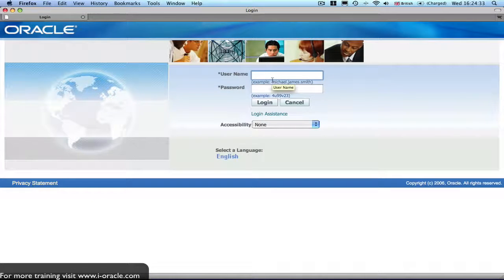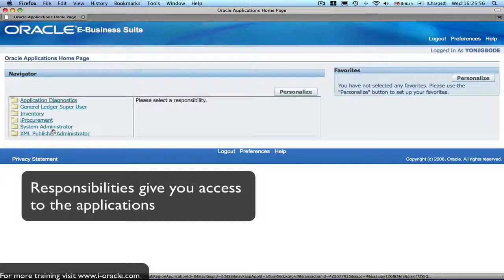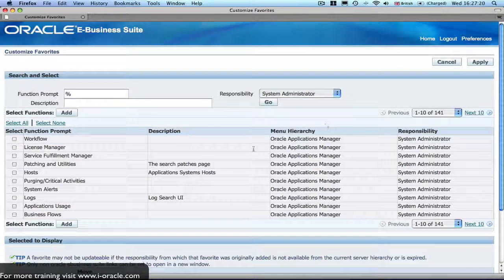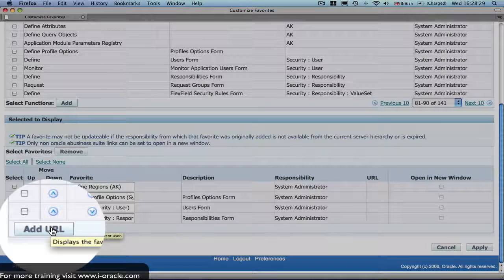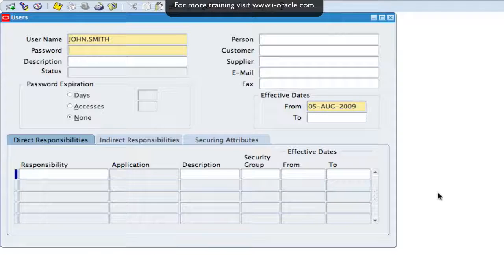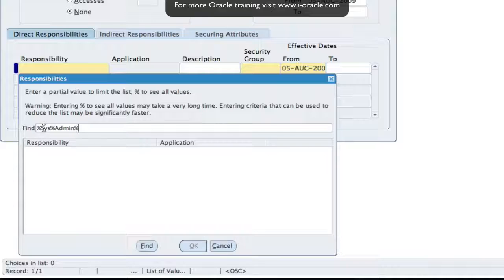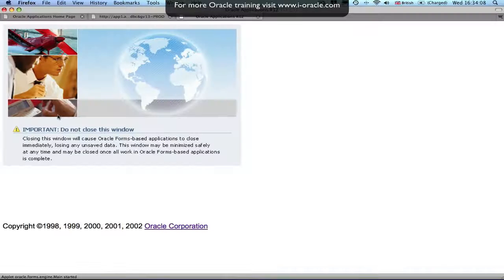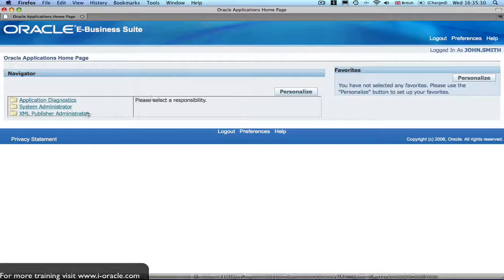Oracle Apps Training System Admin Navigating in Oracle E Business Suite R12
Oracle Apps Training  System Admin Navigating in Oracle E Business Suite R12 for Beginners to help you understand the Oracle.